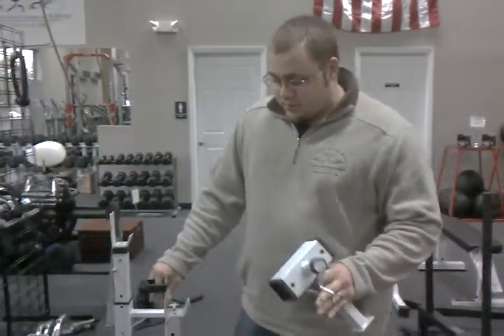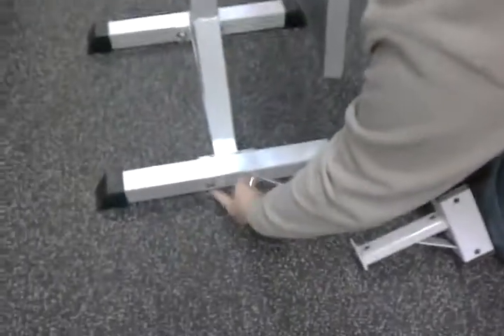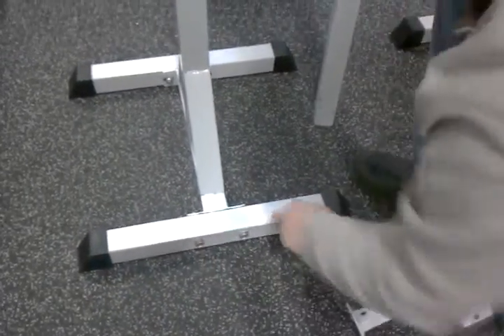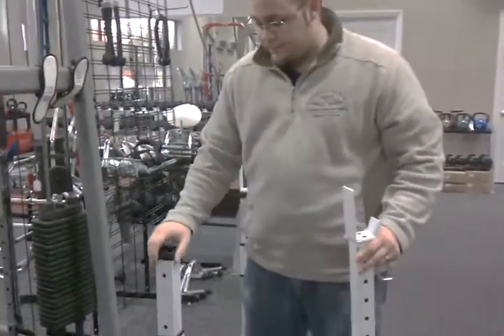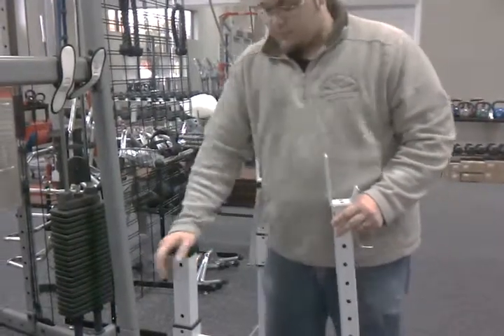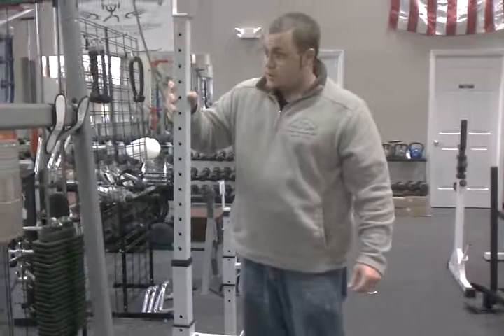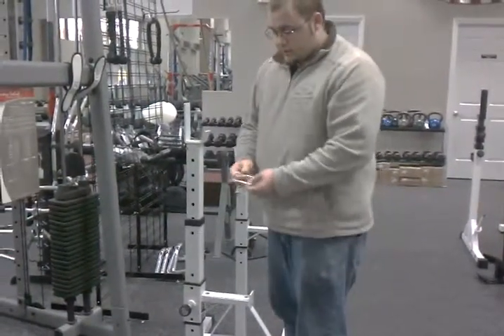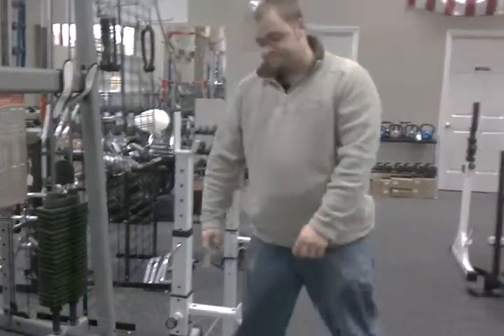Assembly of the CFF-FIT Squat Stands | Christian's Fitness Factory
Demonstration of the assembly of the CFF-FIT Squat Stands.

At Christian's Fitness Factory, we are committed to providing quality products at competitive rates. Please browse our website to learn more about our products, click on each category to find the equipment or accessories you require, and place your order online for reliable service and fast delivery.